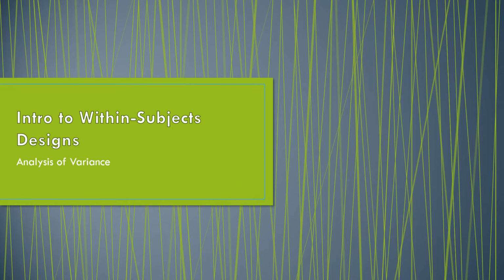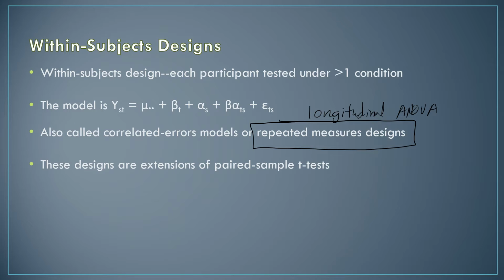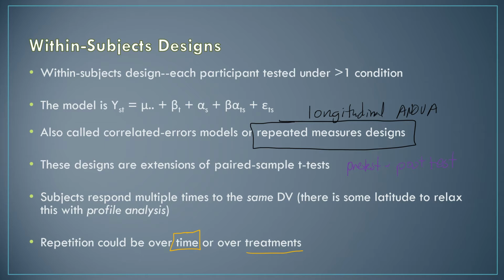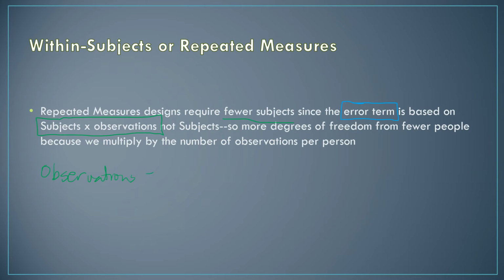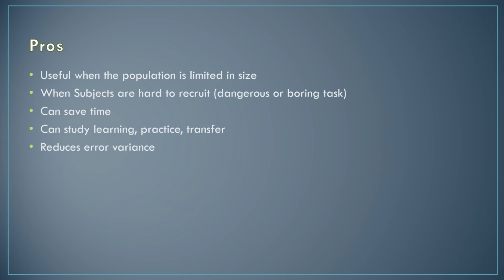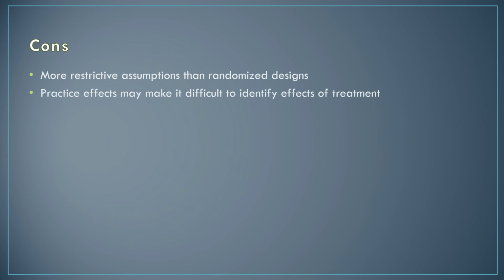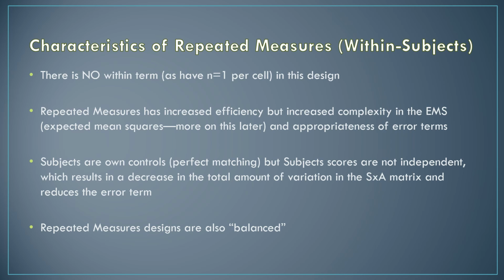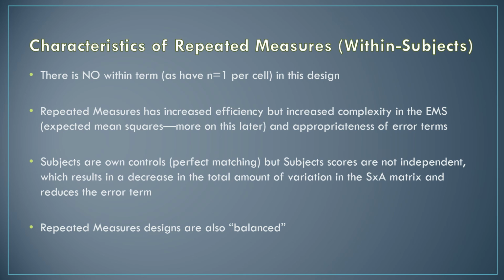46A Intro to Within Subjects Designs 46A